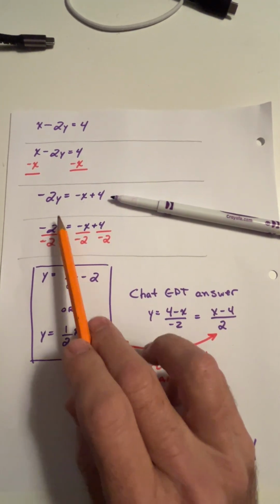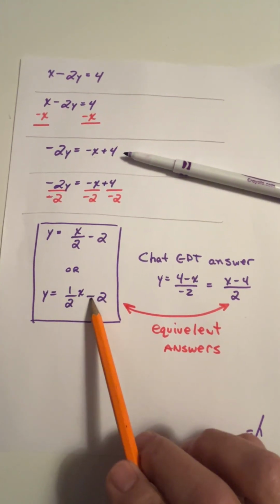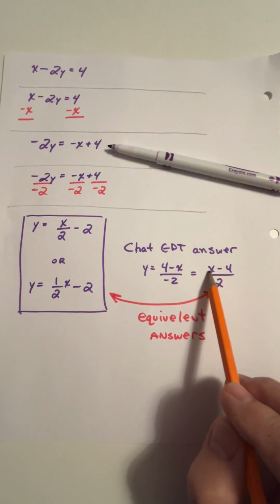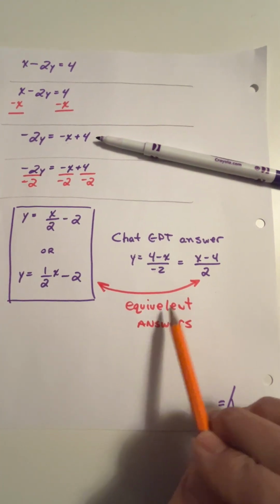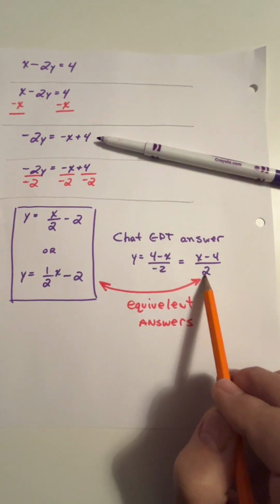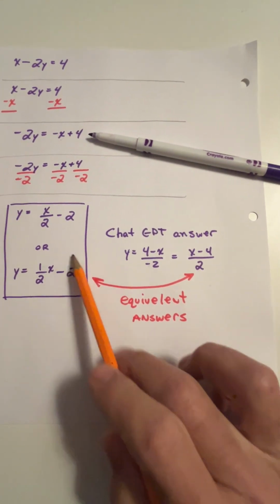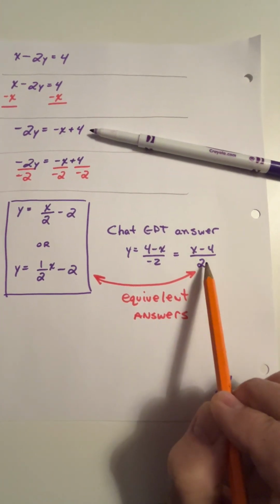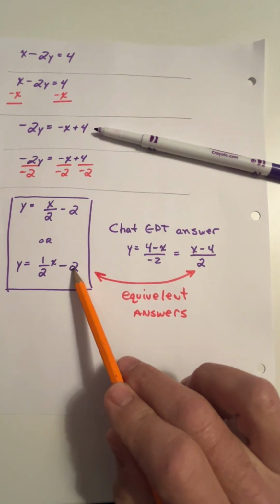solving for y